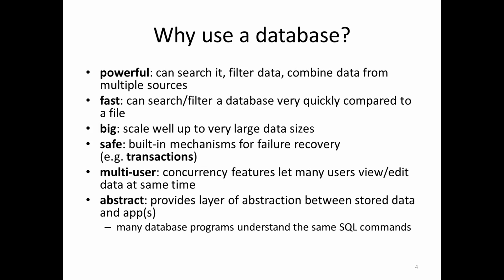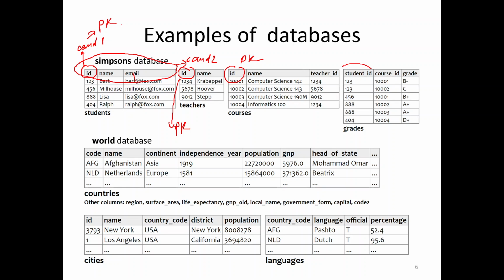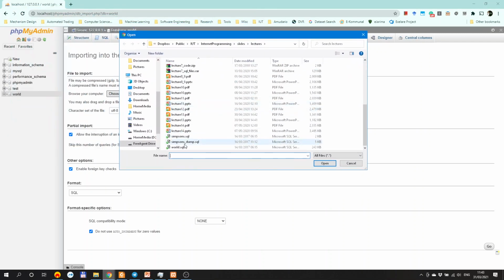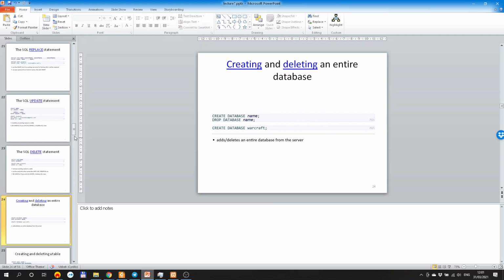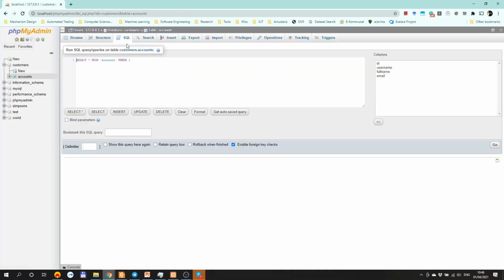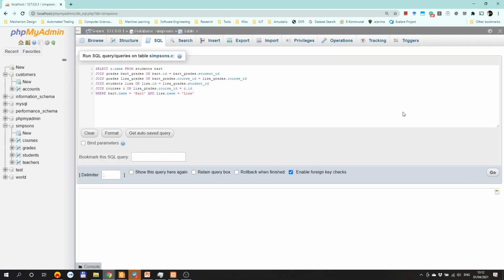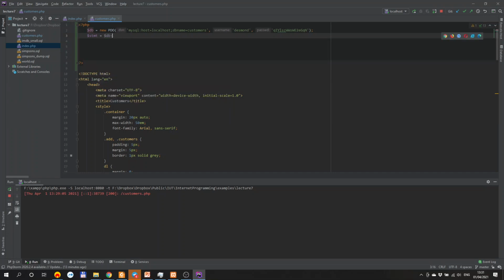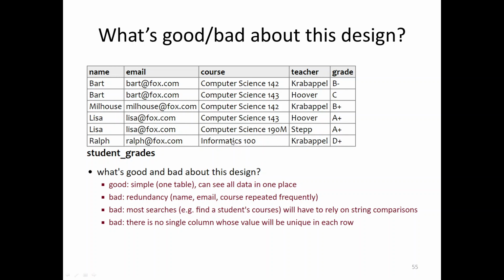Lecture 7: Databases and PHP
Chapters:
0:00 Introduction to Relational Databases
14:33 Setting up MySQL server and using phpMyAdmin
20:42 Sample databases
23:14 Primary Key and Foreign Key relationship between tables
40: 24 Creating World database in phpMyAdmin
42:11 SQL basics for data retrieval and manipulation
1:01:05 Creating tables and table constraints in phpMyAdmin.
1:14:28 Querying multiple tables using JOIN
1:40:00 Querying a database with PHP's PDO object
1:50:00 Adding records to a database with PHP's prepared statements.
2:10:00 Review of common mistakes, debugging SQL queries and good practices